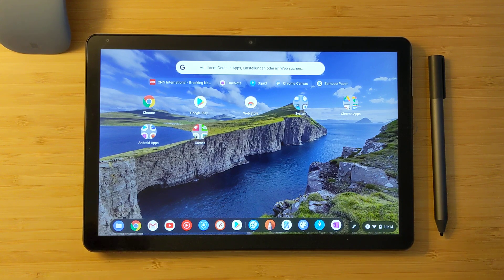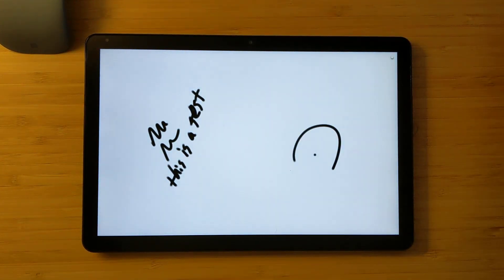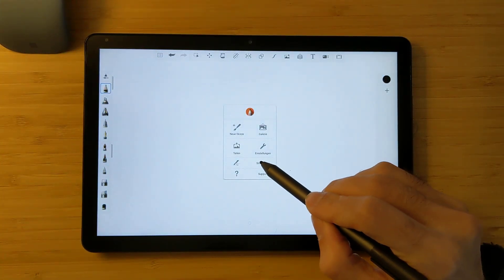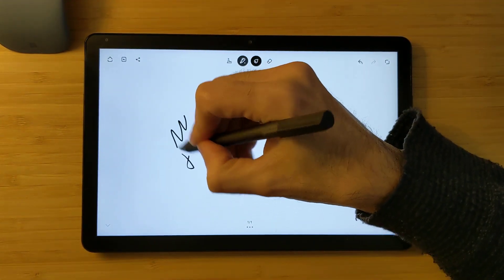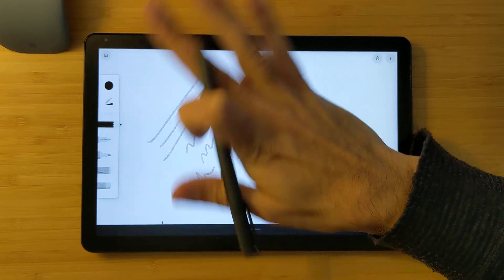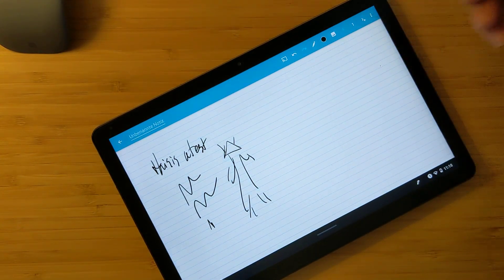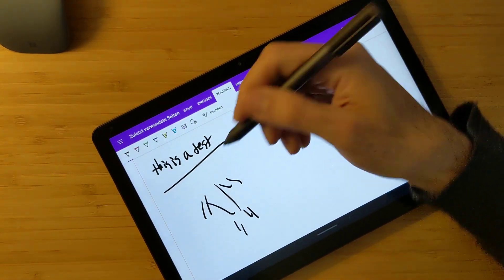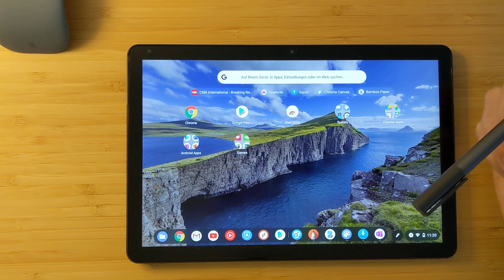Lenovo USI Pen & Lenovo Chromebook Duet: Palm Rejection! (IdeaPad Duet Chromebook)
Shot on Pixel4